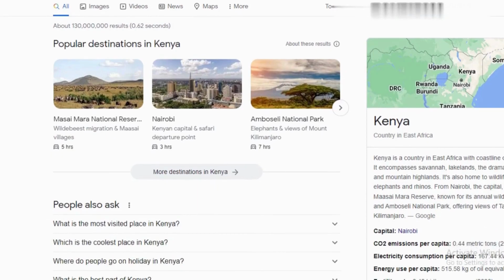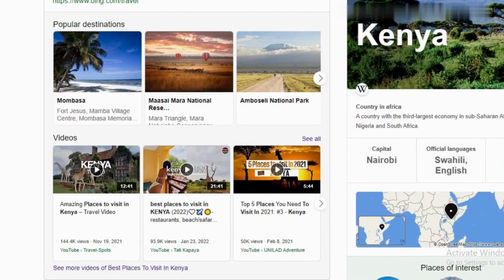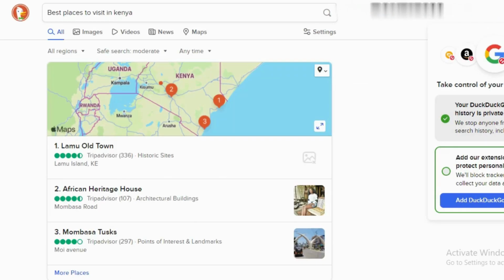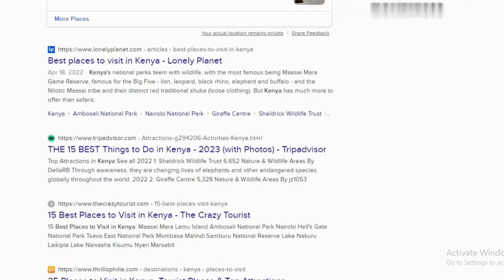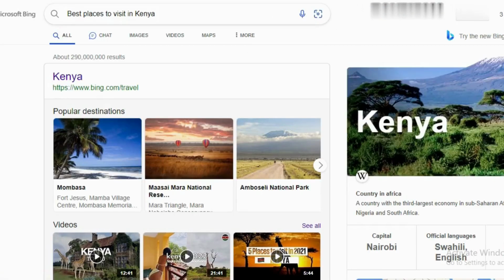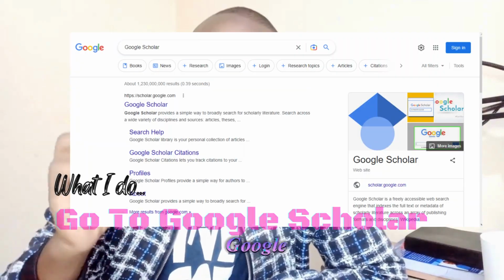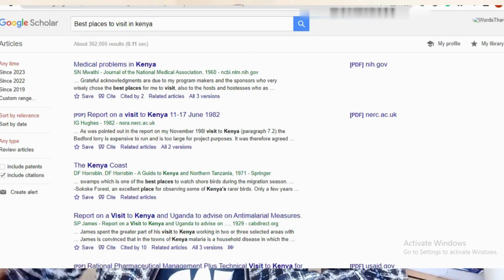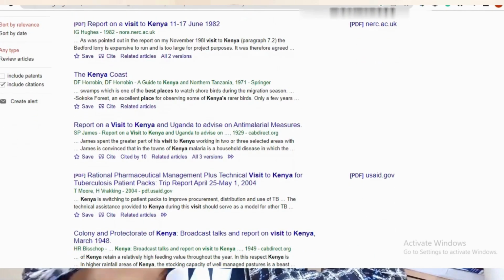Step-by-Step Tutorial: Researching for Your Next Blog or Article|Master Researching for Blog Writing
When it comes to writing a great blog or article, it all begins with mastering the art of research.
In this video, I'll take you through the step-by-step process of researching a blog or article, including tips and strategies for optimizing your content for search engines. Whether you're a blogger, content creator, or marketer, you'll learn how to organize your ideas and create compelling content that resonates with your target audience. I'll also share some of our favorite tools and techniques to streamline the writing process and optimize your content for maximum SEO impact. Watch now to take your content creation game to the next level!
Tools To Use For Research
1. Search Engines - like Google, Bing, Yahoo, Yandex, DuckduckGo, etc.
4. Social Media - FB, IG, etc.

Blog Ideas From the Video:
"How to Research a Blog or Article: A Step-by-Step Guide"
"The Ultimate Guide to Conducting Research for Your Blog or Article"
"Step-by-Step Tutorial: Researching for Your Next Blog or Article"
"Mastering the Art of Research for Blogging and Article Writing"
"Researching a Blog or Article: Tips and Tricks for Success"

Chapters
0:00 Recap
00:37 Step 1 (Google it)
02:41 Step 2 (Google Scholar)
03:41 Step 3 (YouTube)
05:36 Step 4 (Get Practical)